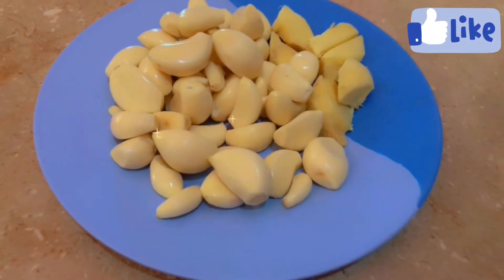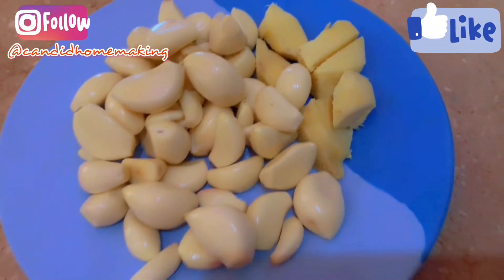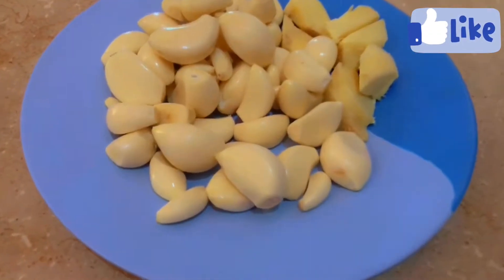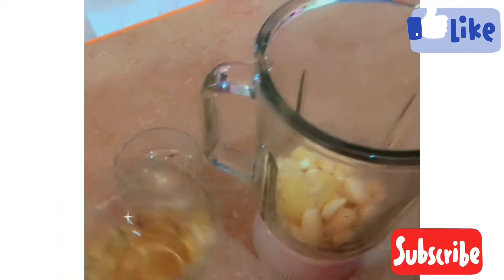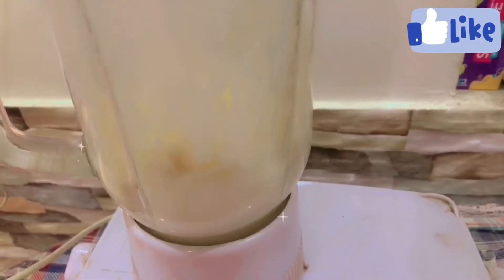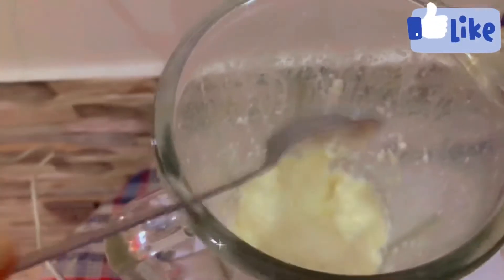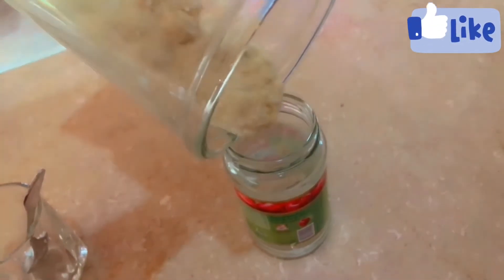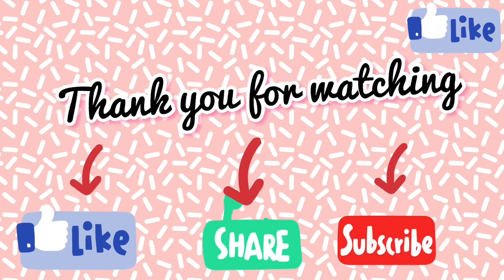How to make Ginger Garlic paste | how to store/preserve ginger garlic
ginger garlic paste and green chilli paste storage recipe,
ginger paste garlic paste and powder homemade save and store,